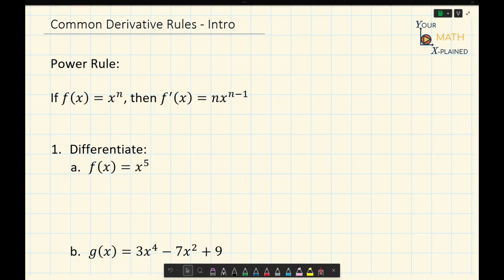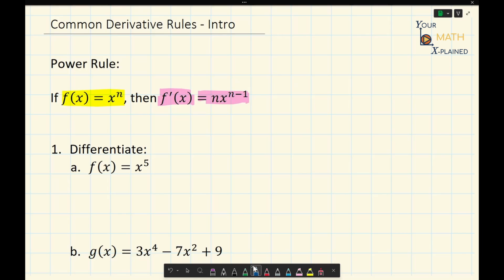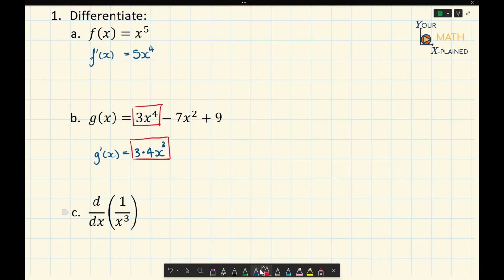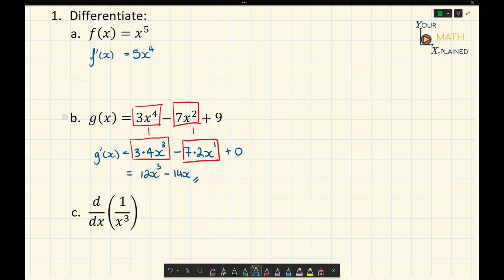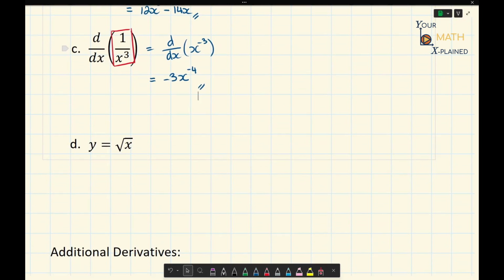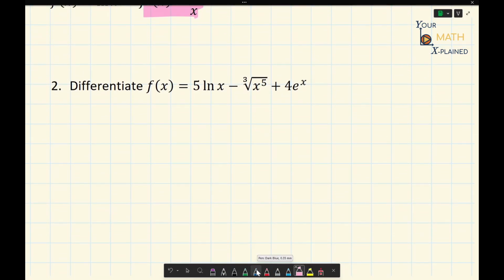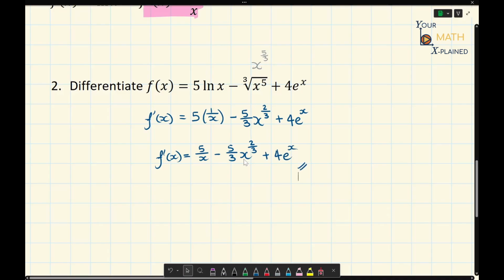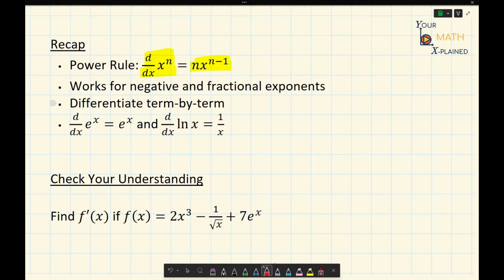Derivatives Just Got 10x Faster: Essential Derivative Rules [Intro]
Stop computing derivatives the hard way! In this video, we move beyond the limit definition and introduce the Power Rule, a shortcut that allows you to find derivatives instantly. We'll cover how to differentiate polynomials, handle negative and fractional exponents, and introduce the special derivatives for exponential and logarithmic functions. This is where calculus starts to move fast!

You’ll learn:
- The Power Rule
- How to differentiate Polynomials term-by-term.
- How to apply the Power Rule to Negative Exponents and Fractional Exponents
- The derivative of the natural exponential function and the natural logarithm

Chapters
00:00 - Introduction
00:45 - The Power Rule
1:30 - Examples with The Power Rule
5:17 - The Derivative of The Natural Exponential Function and Natural Logarithm
5:47 - Derivative of a Function Involving All the Rules
7:11 - Recap and Check Your Understanding Question